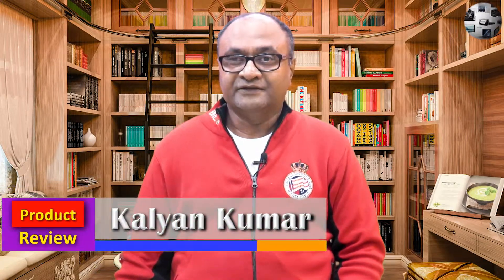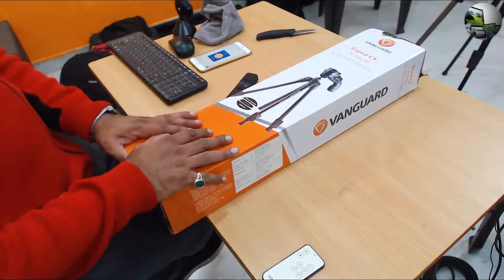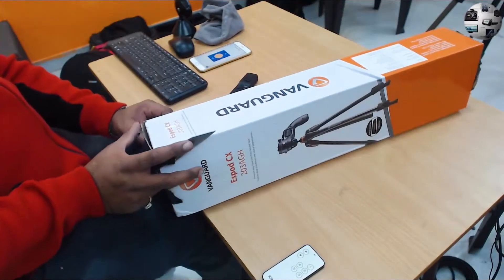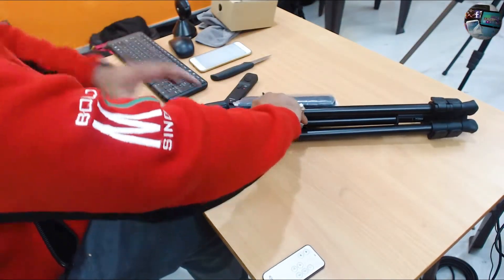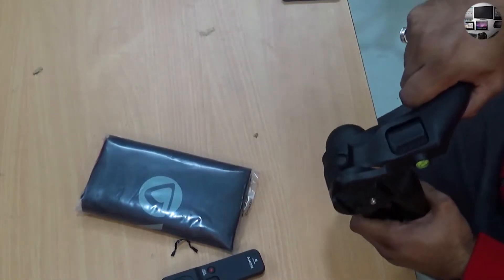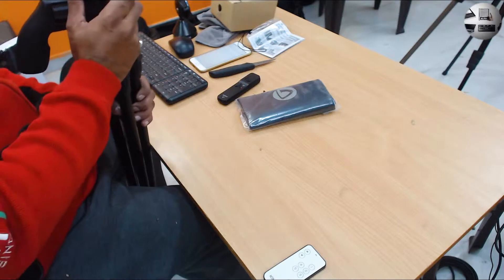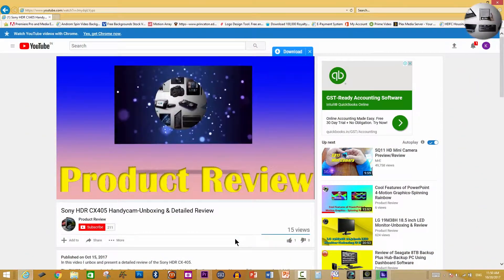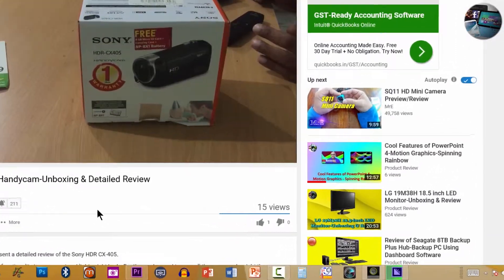Vanguard Aluminium Tripod ESPOD CX 203 AGH with Pistol Grip Ball Head-Unoboxing & Review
The Vanguard Aluminium tripod has a unique design with Pistol grip type ball head. The Pistol grip allows you to easily adjust your camera with just one hand. The grip is mounted on a ball head that lets you rotate your camera to 360 degrees for amazing shots. You can keep your camera’s position on the ball head secured with its innovative pop and unlock system. Just one clock wise turn of the switch locks the camera. Turn the switch anti clock wise to release the lock so you can readjust your camera position. You can now adjust your camera position in no time with the Vanguard tripods superior technology. The tripod is capable of extending to up to 61.0 inches and can fold to 23.3 inches so you can get the flexibility to grab that perfect shot. This tripod has a bubble level that ensures that your camera is in level with the horizon while your capture your photographs. The tripod weighs just 1.7 kg which makes it easier for you to carry it wherever you go. Get the Vanguard Aluminium Tripod Espod CX 203 AGH with Gun Head today and enhance your photography skills.